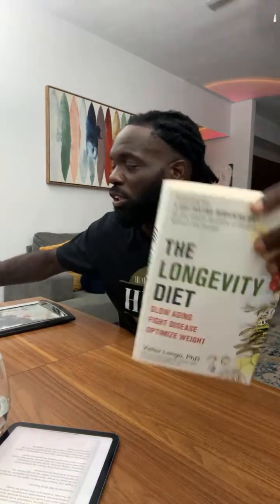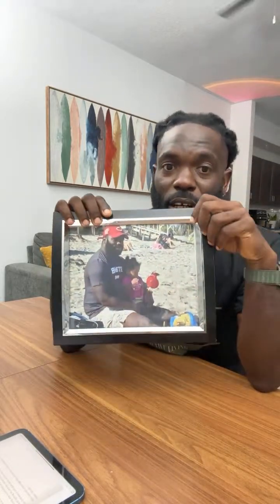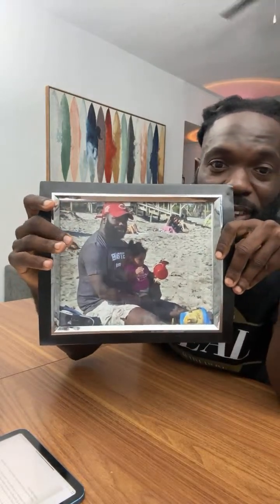Day 2 of the Healing Fast Challenge